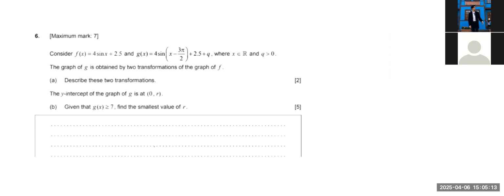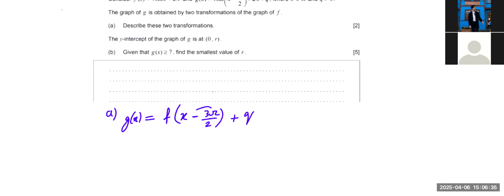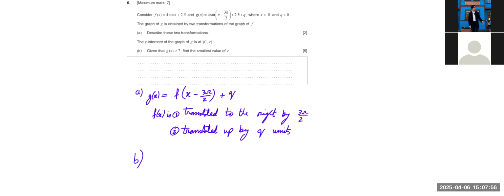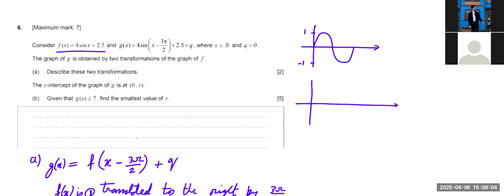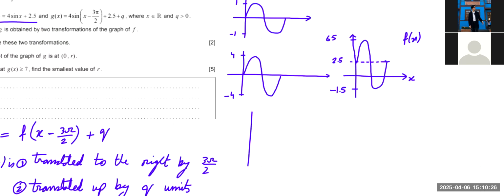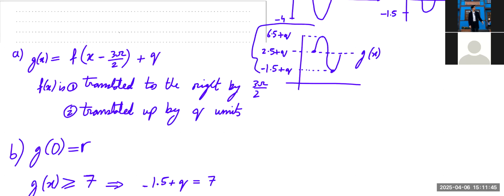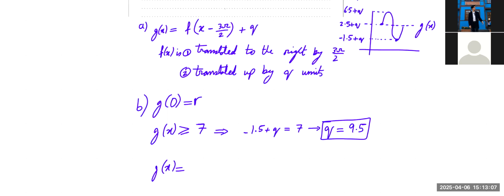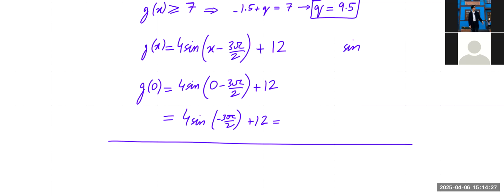AA SL Trigonometric transformations Question